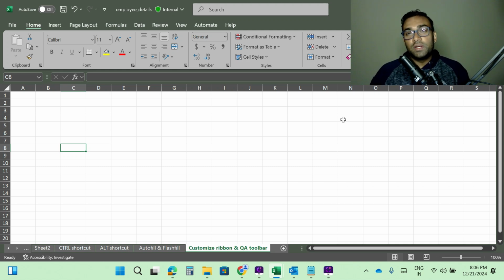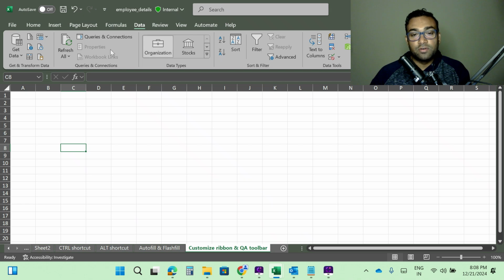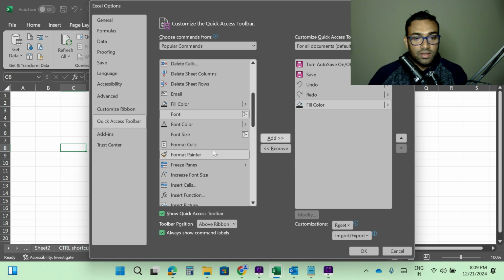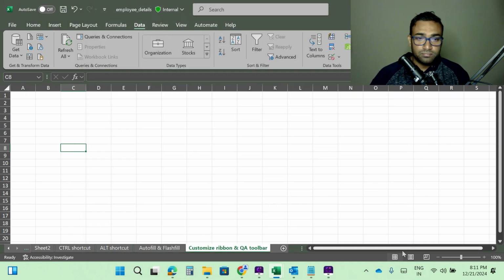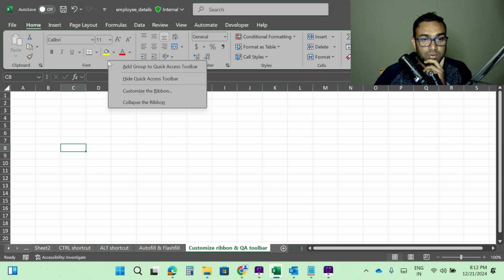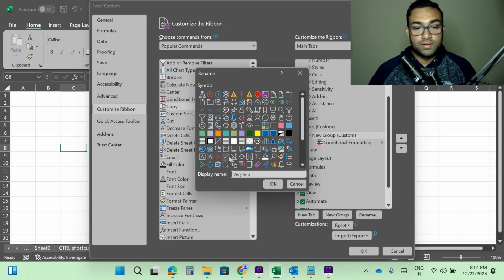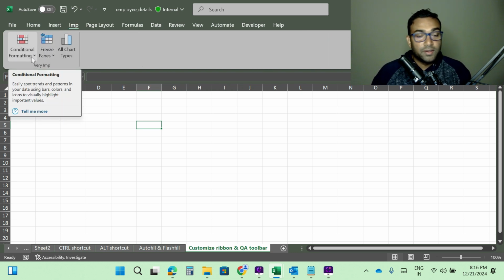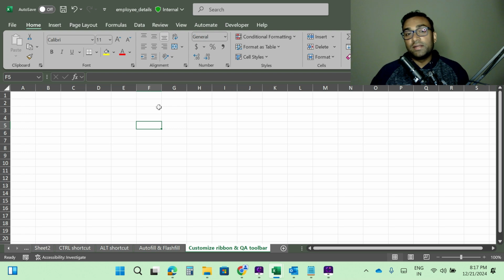MS Excel Productivity Hacks In 2025! How To Customize Ribbon In MS Excel?